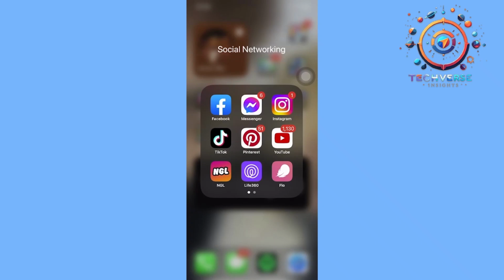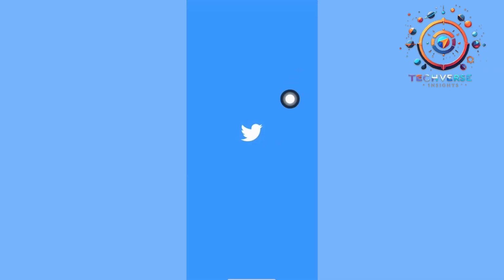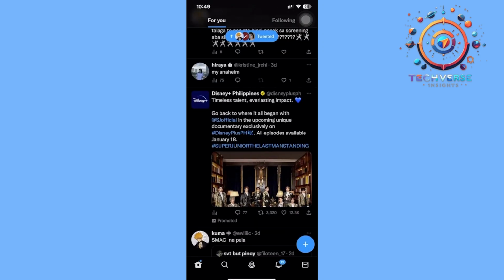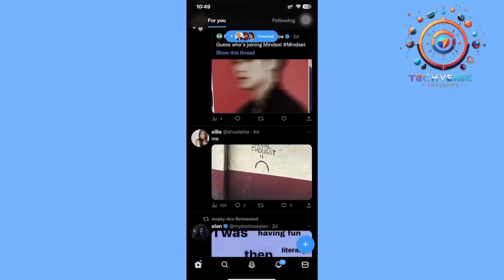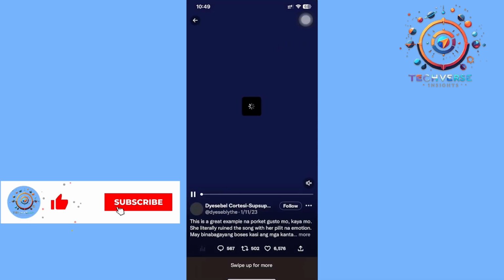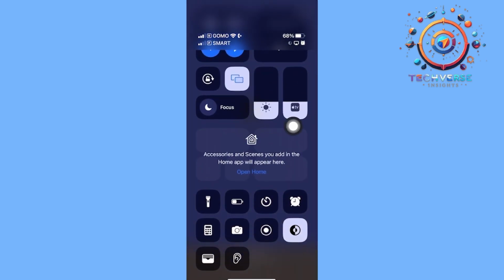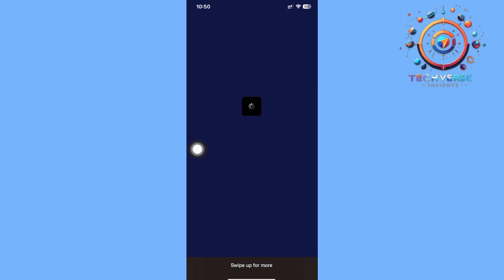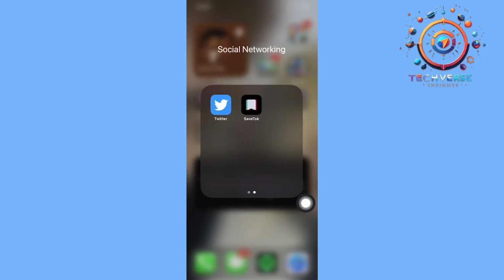How To Download Twitter Videos To Your Gallery; Without watermark (Easy)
Want to save that hilarious or inspiring Twitter video straight to your phone gallery? 📱💥
In this quick and easy tutorial, I’ll show you the fastest way to download Twitter videos directly to your iPhone or Android — no complicated tools or shady apps needed! 🐦💾

Whether it’s for memes, motivation, or just saving the moment, this step-by-step guide has you covered. 🙌